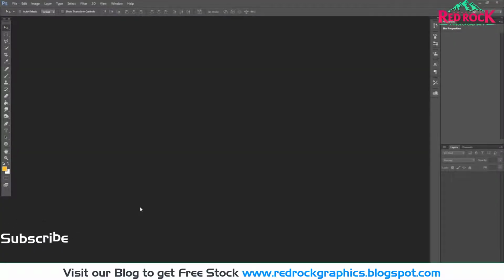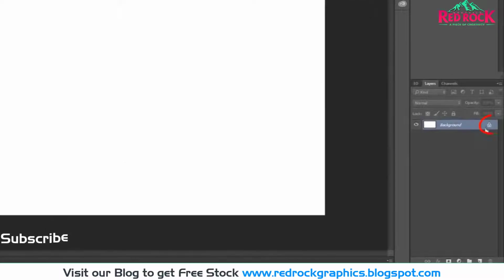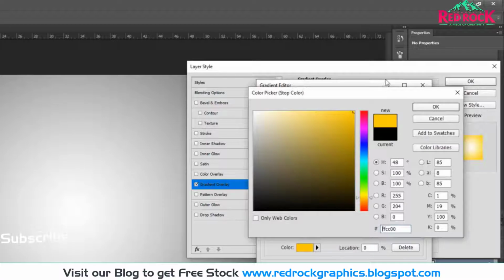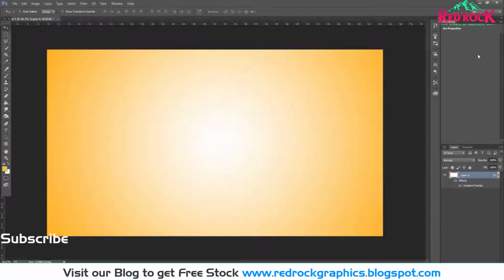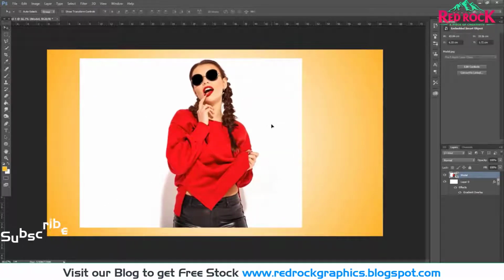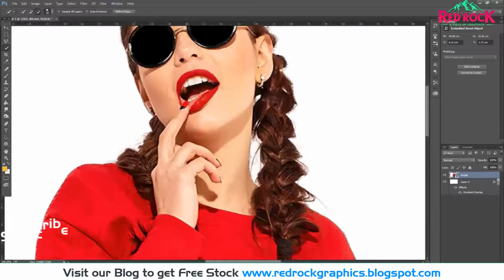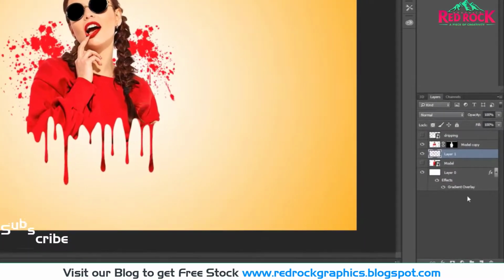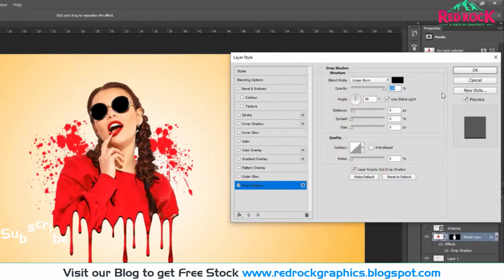How to Make Dripping Effect/Splatter Effect in Photoshop Editing Tutorial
Please Subs Our Channel To Supports Us we really worked hard and make Content for you Thanks :)

For Motion Graphics You Get After Effects Templates, Premiere Pro Templates, Camtasia Studio, and much More.

free after effects logo templates,
free after effects templates,
after effects templates intro,
adobe premiere pro slideshow templates free,
sony vegas intro templates 3d,
graphic designing course online in pakistan,
graphic design,